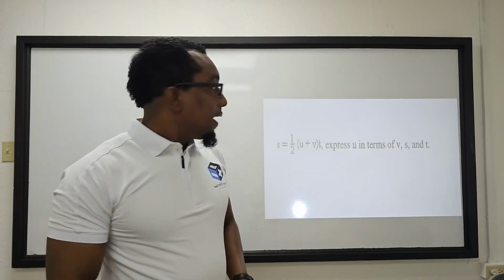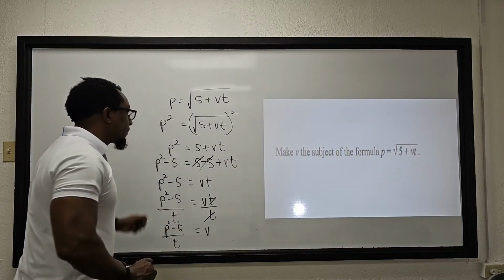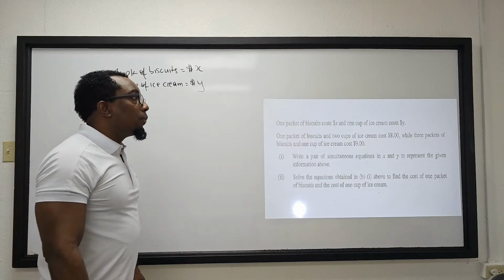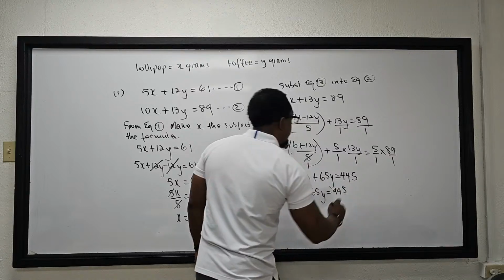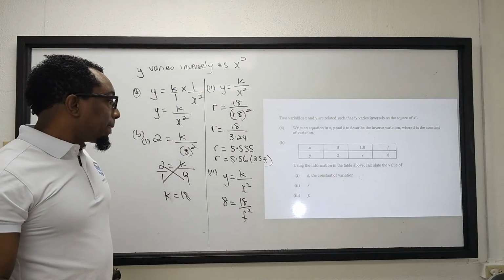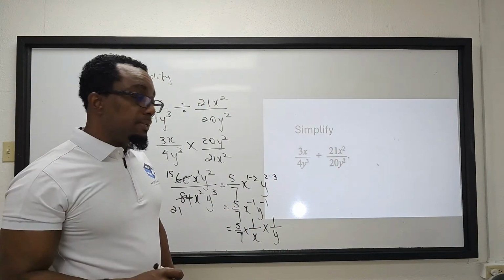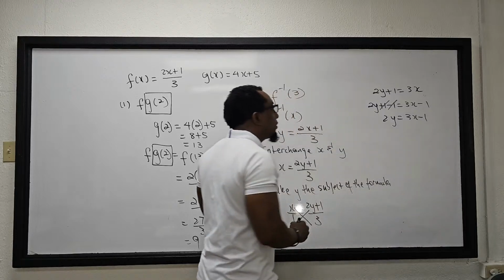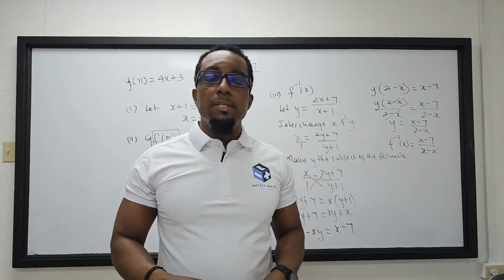MOYO MATH CSEC 2025 - Algebra Part Two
MOYO MATH - Algebra Part Two